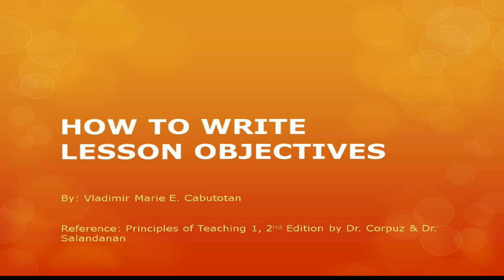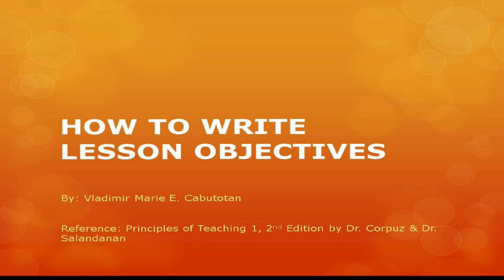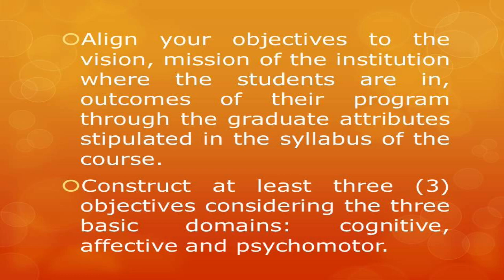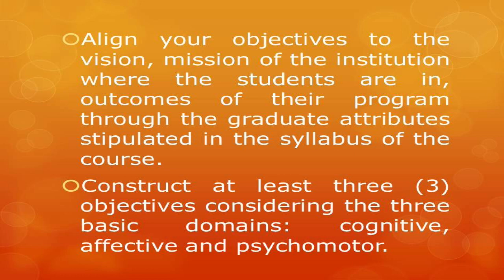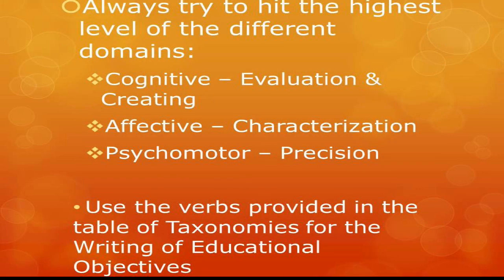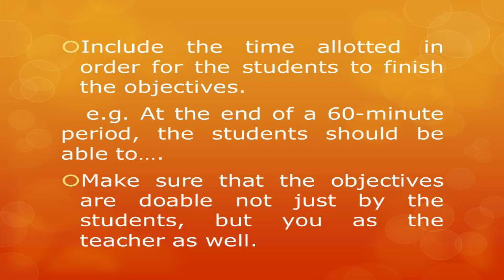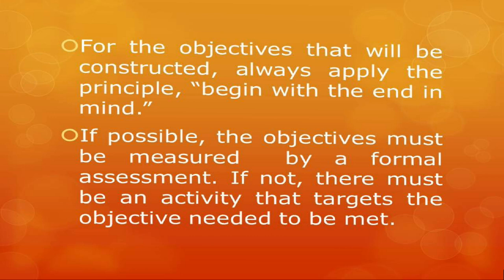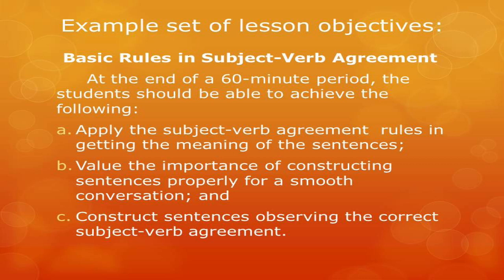Principles of Teaching: How to Write Educational Objectives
How to Write Educational Objectives_Explanation Video
Additional tips by Yours Truly, Vladimir Marie E. Cabutotan

Reference: Principles of Teaching 1
                 by Brenda B. Corpuz, Ph.D. & Gloria G. Salandanan, Ph.D.